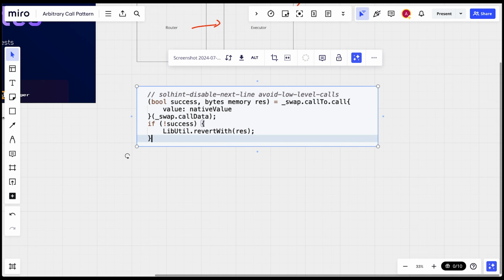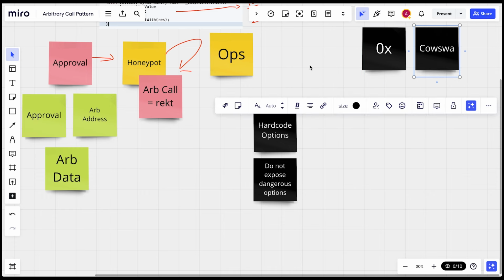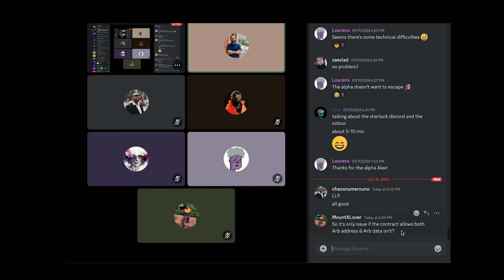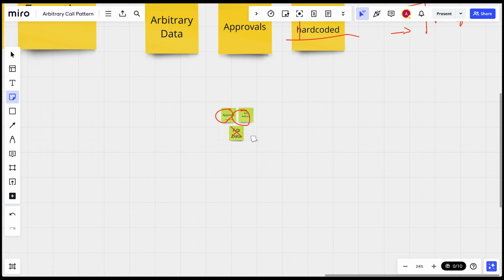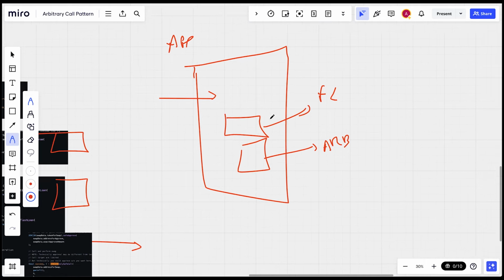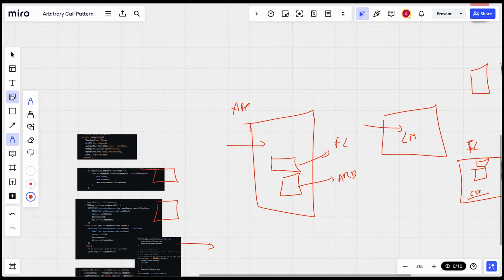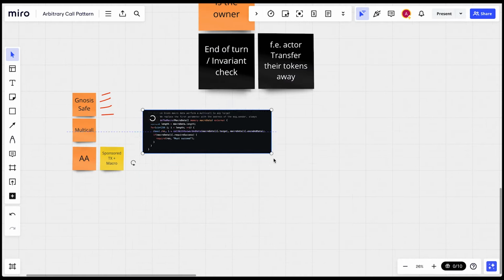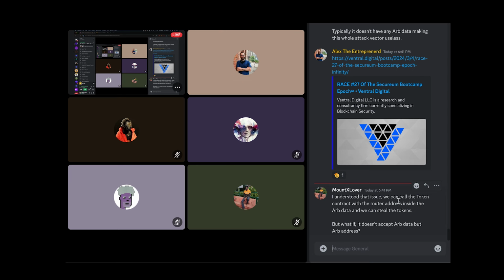The Dangers of Arbitrary Calls and How to do them safely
In this video I talk about the possible ways in which you write a smart contracts that does Arbitrary Calls

The patterns I talk about are:
- The honeypot
- Receive and execute
- Hardcode the Address
- Deploy separate proxies for each user

Fundamentally the main issues with these patterns are tied to commingling allowances and the ability to perform arbitrary calls, which results in stolen funds

In the video I talk about how the three combinations of:
- Allowance
- Arbitrary Address
- Arbitrary Calldata

Mix together to help you write safe smart contracts